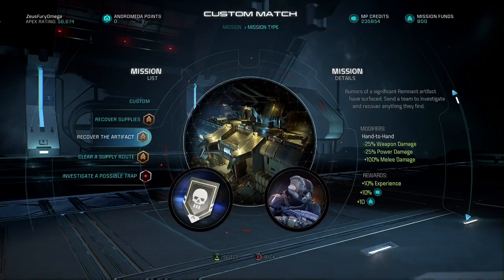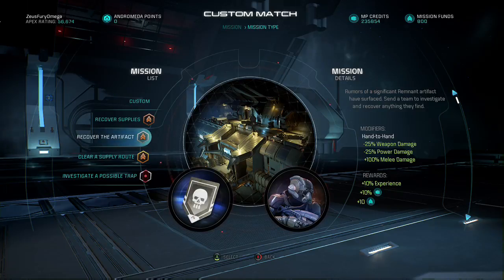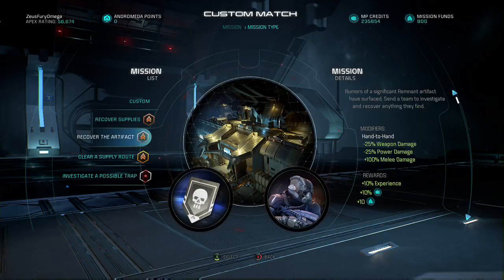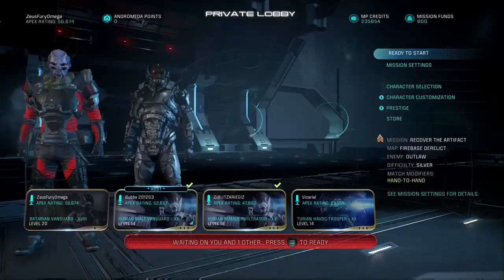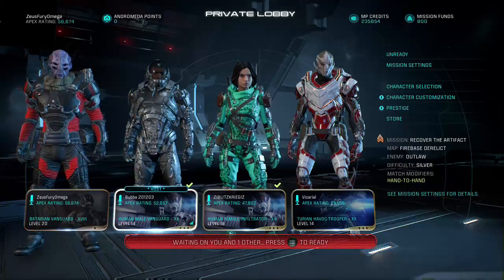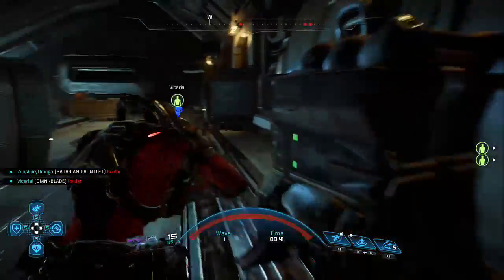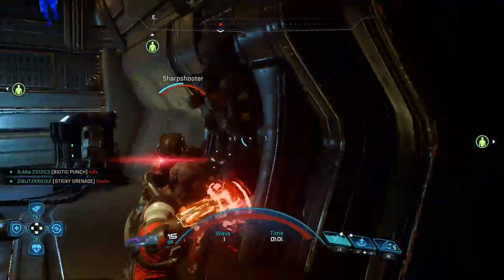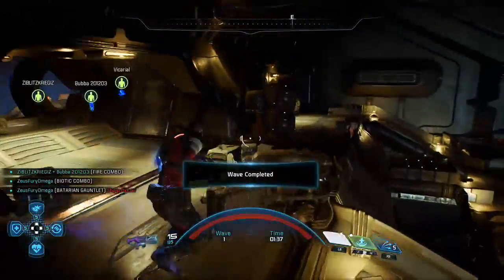APEX DAILY SILVER MISSION: Recover The Artifact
Mission Details
Level Silver

Recover Supplies
We've located wreckage that can be salvaged for useful supplies. Send a team to recover what they can.

Hand-to-Hand
-25% Weapon Damage
-25% Power Damage
+100% Melee Damage

Rewards:
+10% Experience
+10% Credits
+10 Mission funds